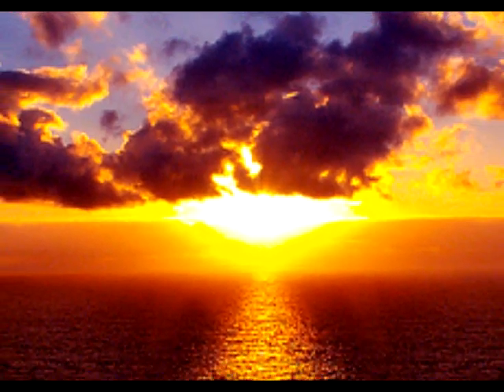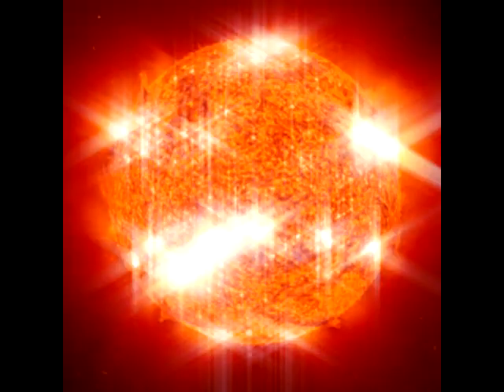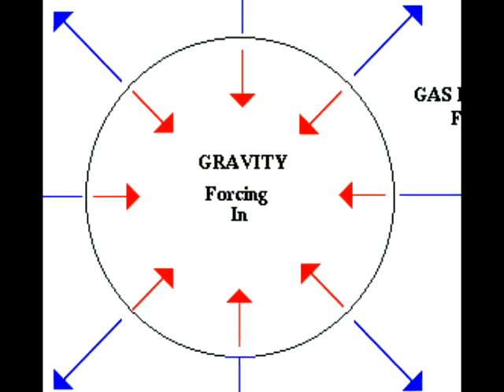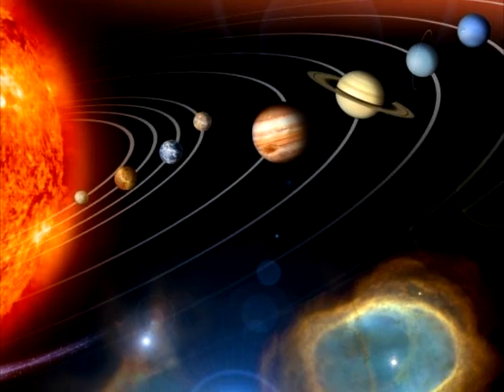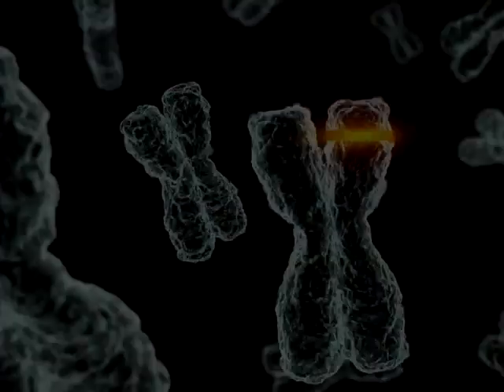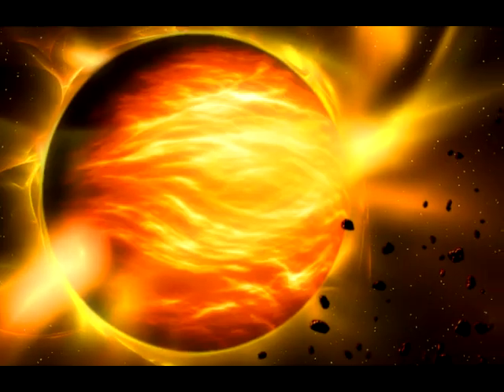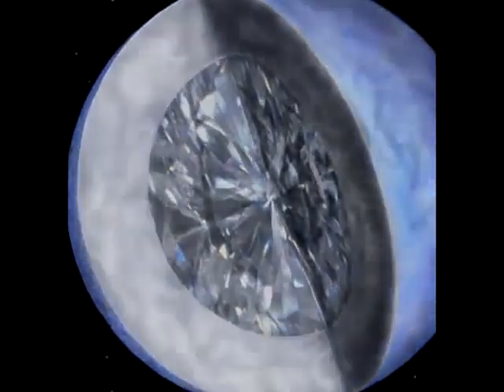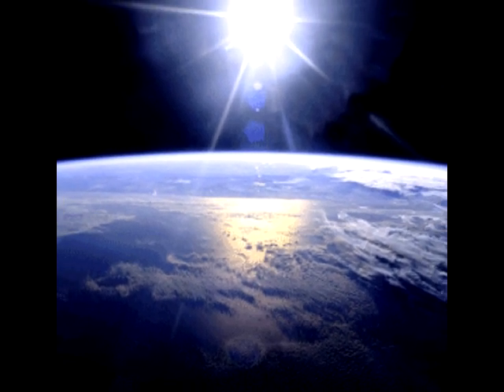Real J - Rise of the Sun [EDUCATIONAL RAP]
AN INTELLIGENT COLLEGE STUDENT RAPS ABOUT THE SUN!!!

This will be the very first track on the mixtape called "The Star System". Obviously I use the word "Star" instead of the word "Solar" for wordplay purposes. There will be 11 tracks on this mixtape, whose release date is still TBA. I will release this alongside another mixtape called "Real Talk" which will be a normal mixtape with the music I usually do. That mixtape will likely have 20+ songs.

LETS BRING CREATIVITY AND INGENUITY BACK TO HIP-HOP!!!

Intro from "Attack of the Sun" documentary and instrumental is from Canibus's Poet Laurette II" song.

LYRICS
4.5 billion years ago, when it was dark and freezing cold.
I contracted the gases around me and made em collapse through gravity,
And my temperatures really rose.
Intense heat caused me to glow.
Nuclear fusion occurred at 15 million degrees as shown,
On the Kelvin scale.
This process allows me to shine and helps myself prevail,
Against the crush of the gravity's force,
By providing the upward, balancing energy source.
I bring light to the worlds in orbit,
Cuz my core stores enormous energies like the alien warships,
That maneuver through the galaxies.
The planets travel around me cuz the force of my gravity,
Keeps them in a state of constant revolution.
I watched Mother Earth as her children went through evolution.
Illuminating planets with my radiation,
Electromagnetic waves lighted the way for civilization.
I bring the heat to every nation,
Cuz if I didn't, you human beings wouldn't survive the generations.
Don't try to compete with a star's arsenal,
Cuz a solar flare emits countless amounts of charged particles,
Bombarding the inner parts of the solar system.
My radiation can cause mutations in organisms.
You're positioned not to push around this glowing gas,
'Specially when I'm 99 percent of the total mass,
Of the whole solar system put together.
So I can do whatever, located closest to the center.
I live like a normal star for 10 billion years,
Until my hydrogen fuel fully disappears,
And I'm forced to fuse helium atoms.
I'd become a red giant with a size you could not even fathom,
Swallowing the first three planets,
Leaving no traces of ashes or fragments.
Then I'd expel my gases,
To form a massive, planetary... nebula in the pitch blackness,
Of outer space. And now you're faced,
With a white dwarf in a small, bounded state.
Still round in shape and my matter's degenerate.
One handful of me would weigh more than an elephant.
Carbon and oxygen would be settled in.
Not much more in developments.
High temperatures would be evident.
But all I'd have left is leftover thermal energy that is now irrelevant.
At this point, it's the final phase,
Where I radiate rays, till all of the light goes away.
But that's a long time from now,
Human beings still see me shining down,
So visibly.
And we still haven't discussed the rest of the Solar System's history.